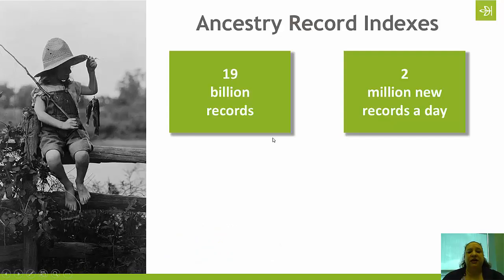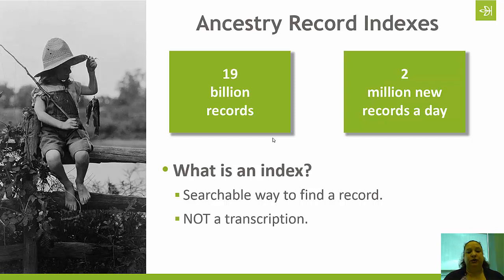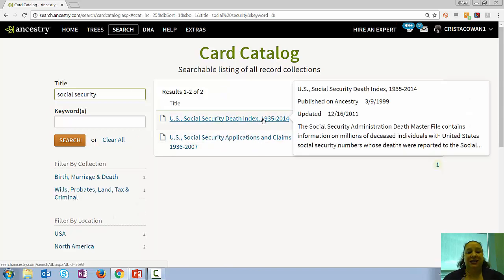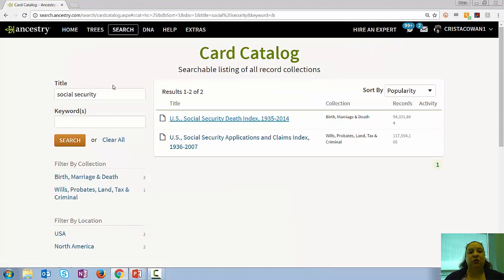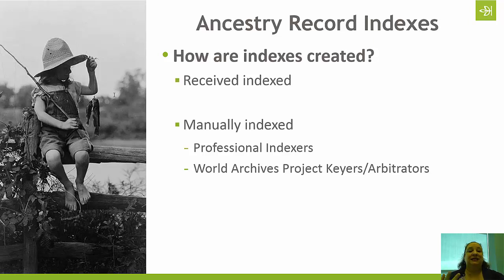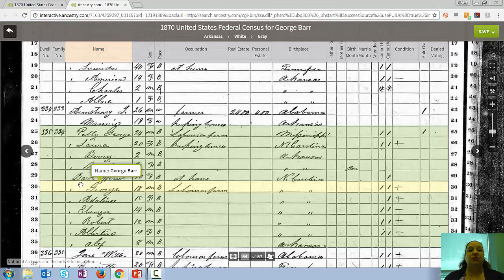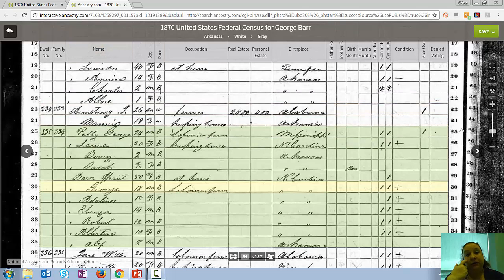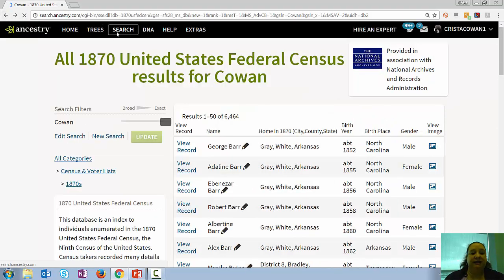Understanding Ancestry Record Indexes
Ancestry now has more than 19 billion indexed historical records. And, we are adding an average of 2 million new records every single day. Join Crista Cowan for a look at how indexes are created. Understanding this will help you understand how best to analyze the record and how best to use the record to further your family history research.